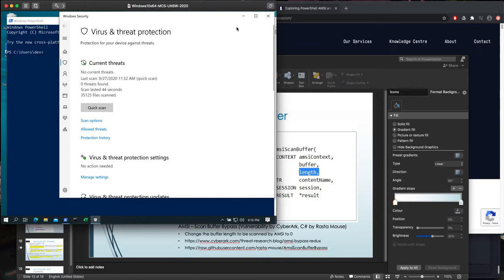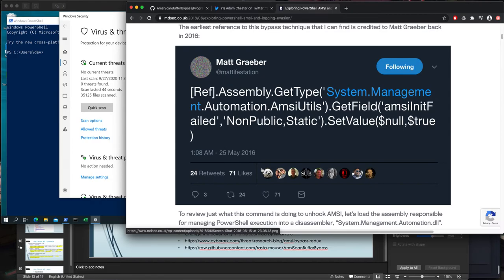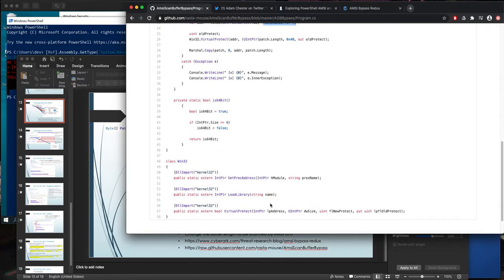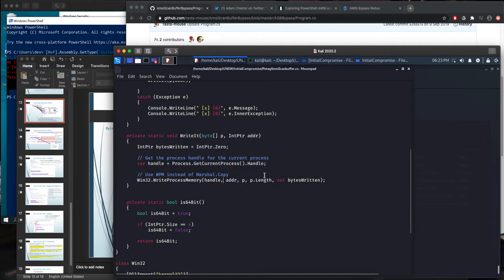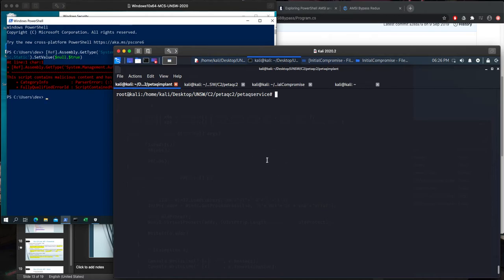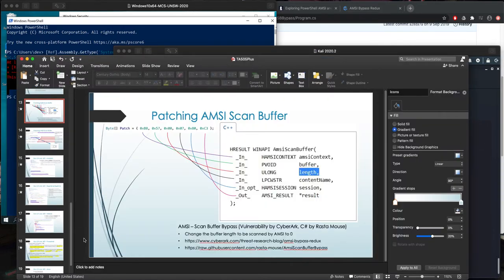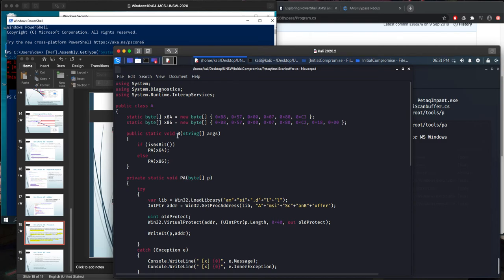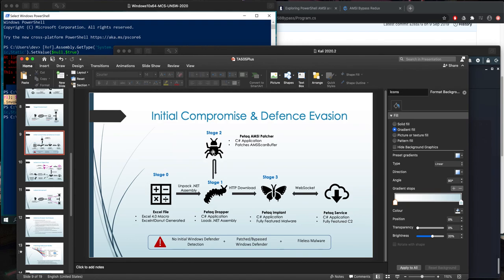TA505+ Adversary Simulation: Weaponisation - 2 Petaq AMSI Bypass